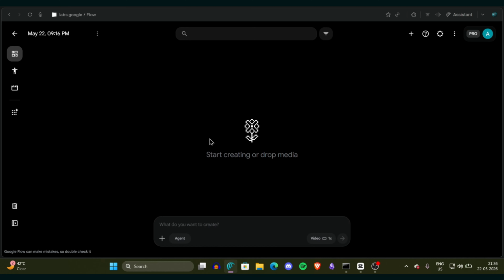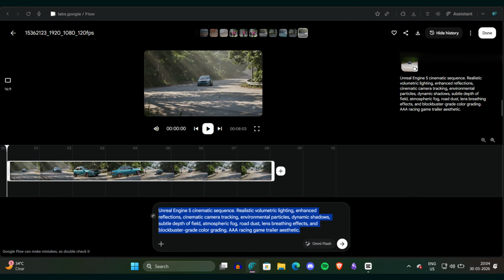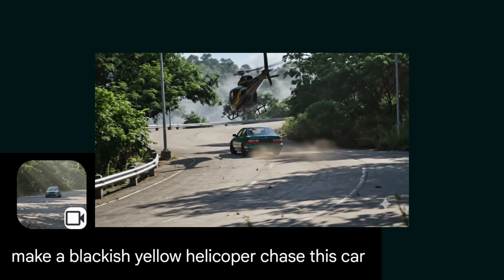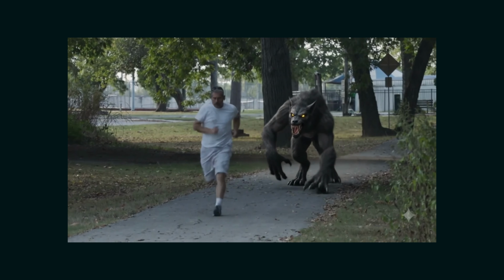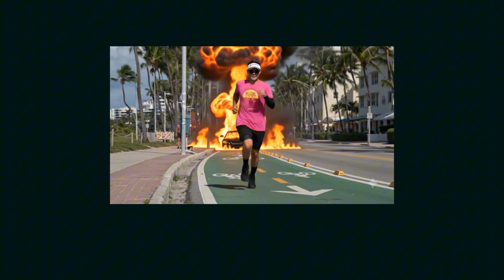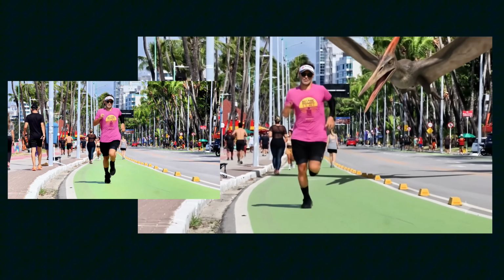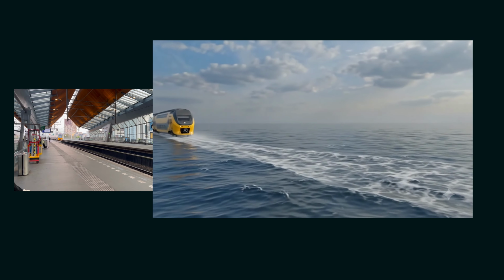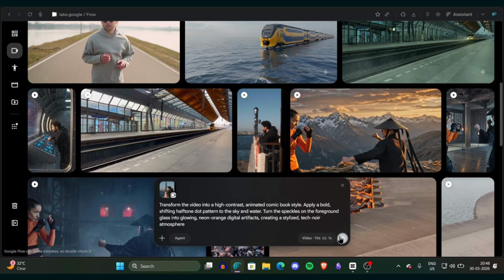AI VFX Is Getting Scary Good!! Google Omni AI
Create stunning ai vfx with Google's latest google omni ai model! In this masterclass, we explore how this groundbreaking ai video generator is revolutionizing digital creativity, allowing you to produce high-end visual effects and cinematic quality footage using simple text prompts. Whether you're an AI researcher, a game developer, or looking to level up your ai video editing skills, this guide shows you how to redefine simulation and control in your creative projects.

Learn how to harness this powerful new technology for realistic character interactions, complex environmental transformations, and stylistic upgrades that rival professional CGI. We’ll show you how to make ai videos  that stand out, providing a complete walkthrough of the tool's capabilities in diverse scenarios.

📽️ Video Timeline:
00:00 – Intro
00:39 – Tool Setup
01:33 – Car Chase VFX
02:48 – Monster Adds
04:42 – Environment Swaps
08:04 – Gemini Prompts